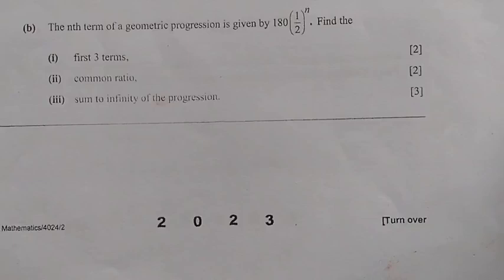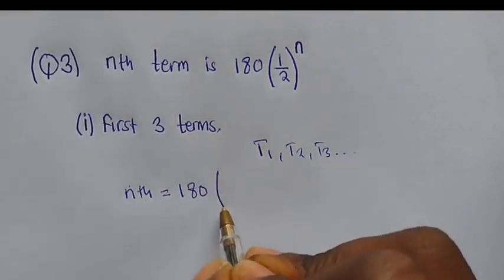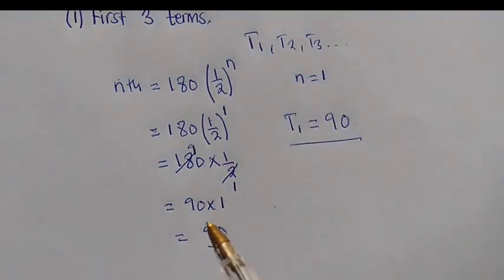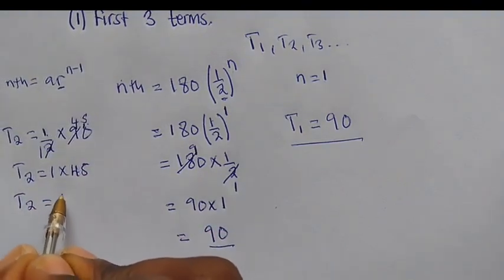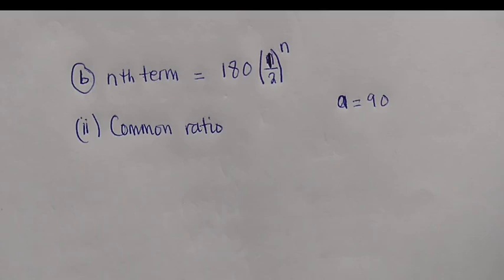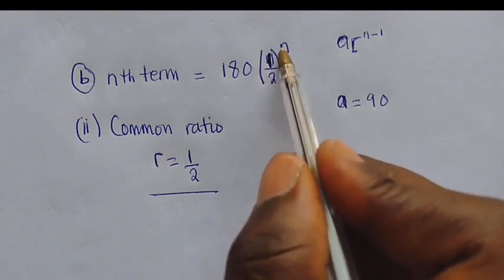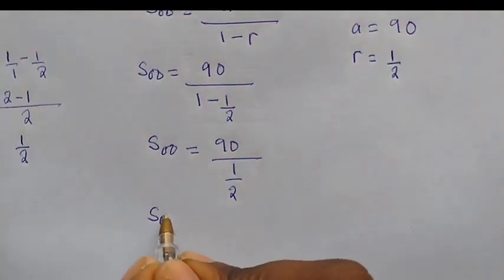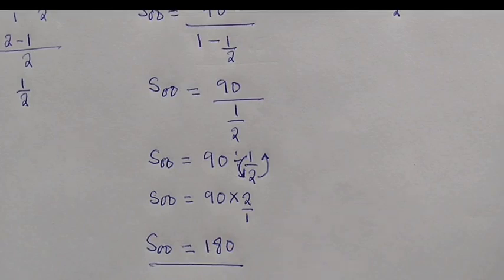2023 G12 MATHS PAPER 2 Q3 GEOMETRIC PROGRESSION (INTERNALS)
In this educational video, we dive into the topic of Geometric Progression. Exploring the 2023 G12 Maths Paper 2 Q3 Geometric Progression (Internals), we break down the concepts and provide in-depth explanations to help you understand and grasp the fundamentals. Whether you're a student preparing for exams or simply interested in expanding your knowledge, this video is perfect for you. Start learning now!